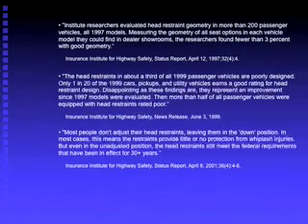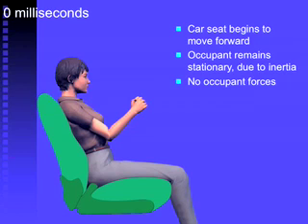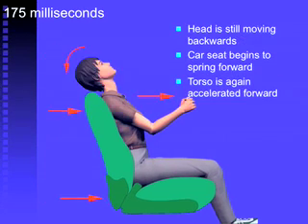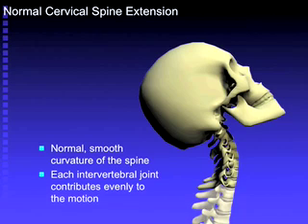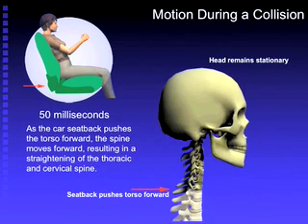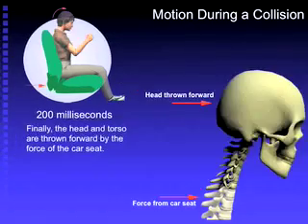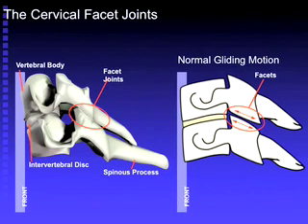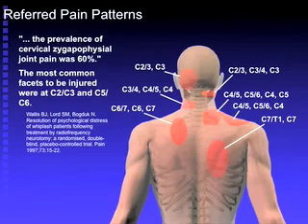WA Auto Injury Movie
Shows details of Whiplash and Neck Injuries from a Car Crash